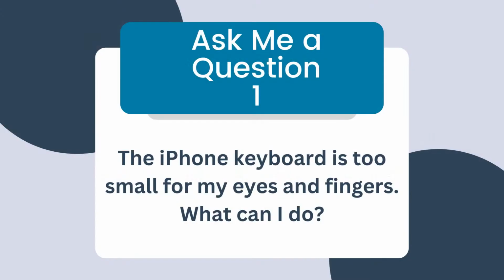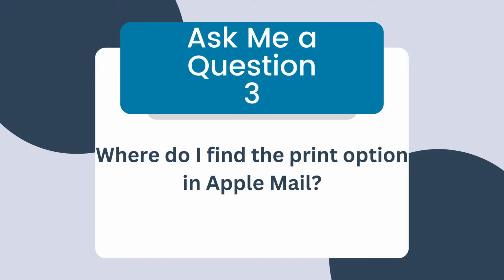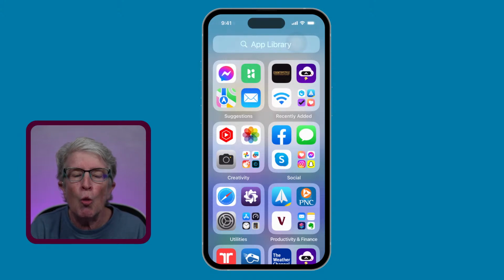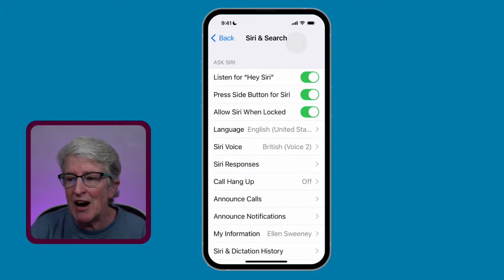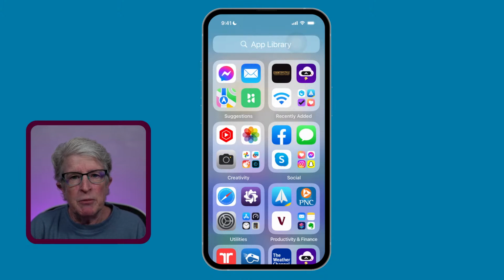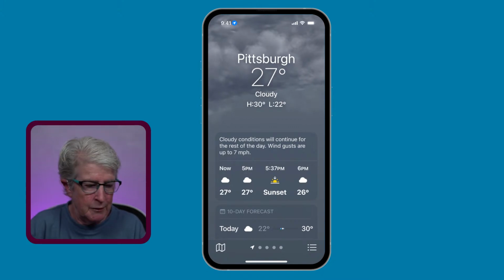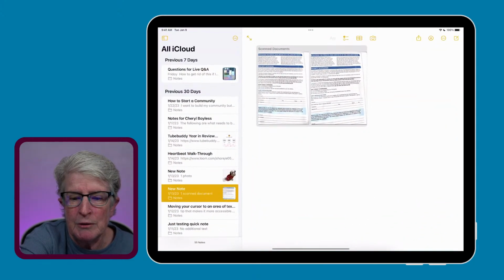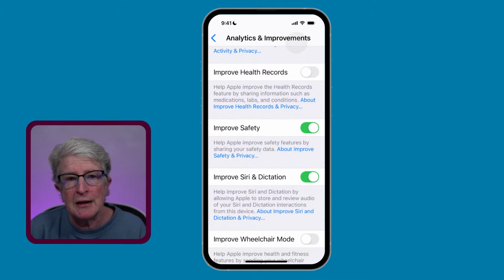Live Q&A January 2023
I can't wait to answer all of your questions in this Live Q&A  Don't miss this month's Q+A.

Have a question about iOS, iPad, iPhone, iPadOS? 🙋 Now's your chance to ask!
I'll  be going through all of the questions I receive in advance and if I have time I'll try and take some questions live.

Use the sign up link below to receive a notification of when I'm going Live and all the other goodness that comes from being a subscriber. ⏬

Chapters:
0:00 intro
3:37 Easy way to increase the size of your keyboard.
6:33 Have a problem with an app? Use the App Switcher
7:58 Where is the Print option in Apple Mail
10:07 How to turn off Live Preview in the Camera app
12:37 How to use Siri to turn up the brightness
15:51 How to restart your device the easy way
18:09 How to fix FaceID
20:26 My iPhone is taking random screenshots. How to fix?
23:19 How to use the iPhone one handed
25:24 How to use the Maps app to find your car in iOS 16
27:23 My Notes keep opening in Slide Over
30:13 Siri Privacy concerns